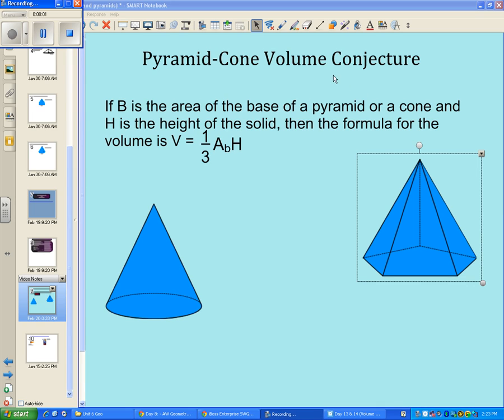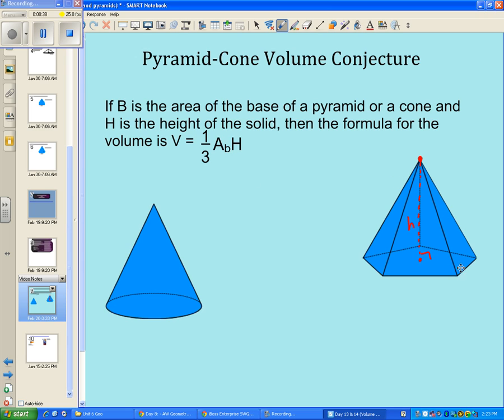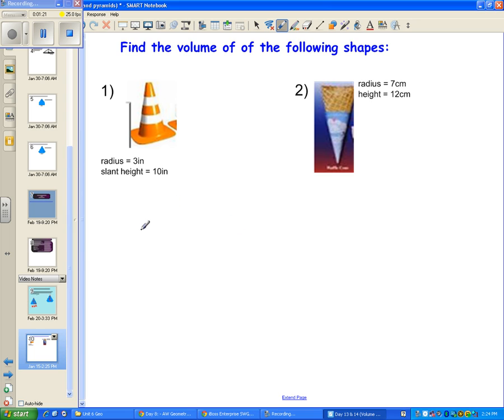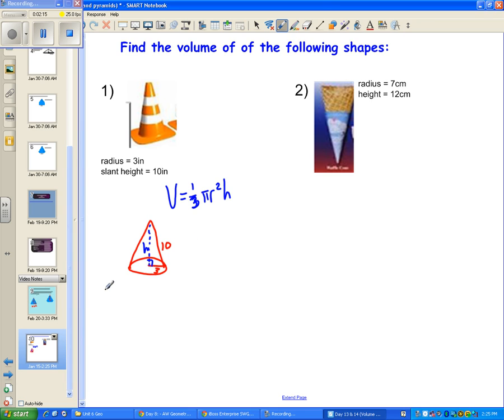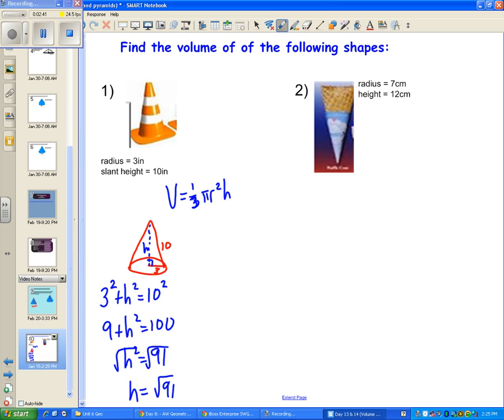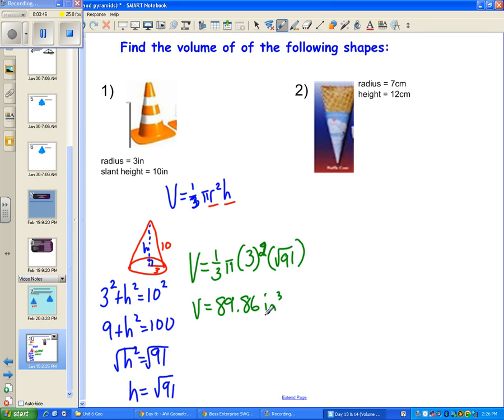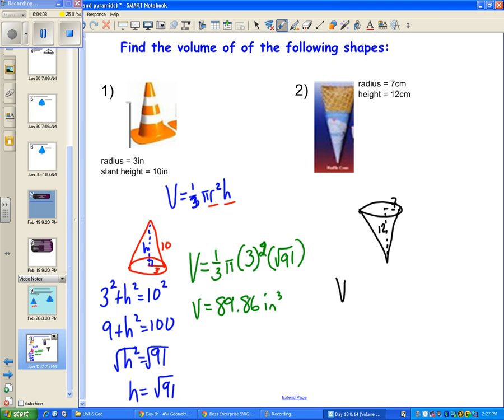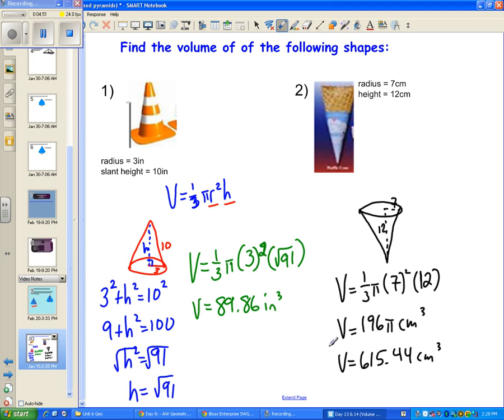Day 13 & 14 Volume of cones and pyramids